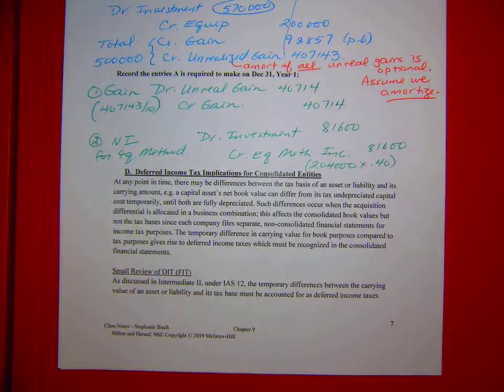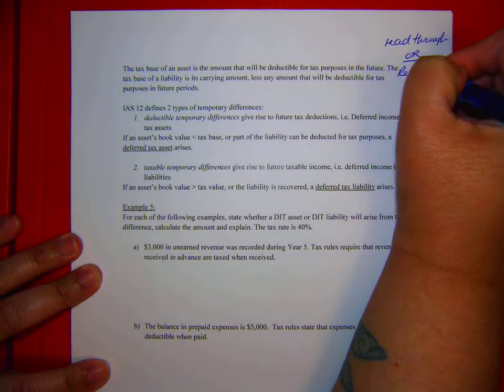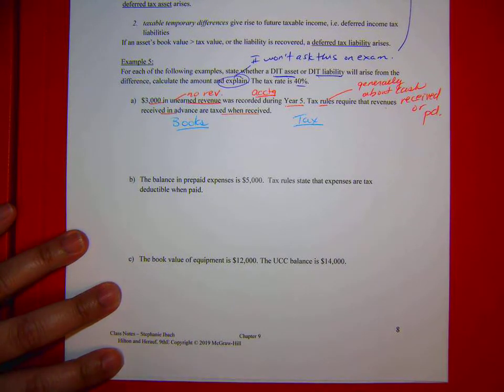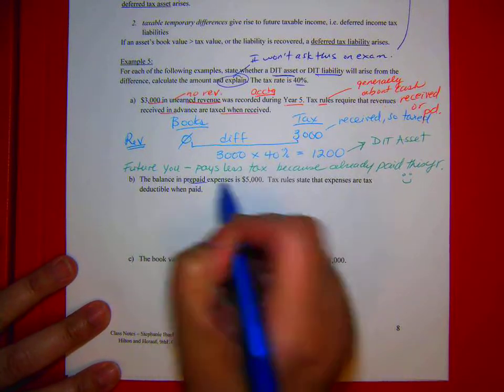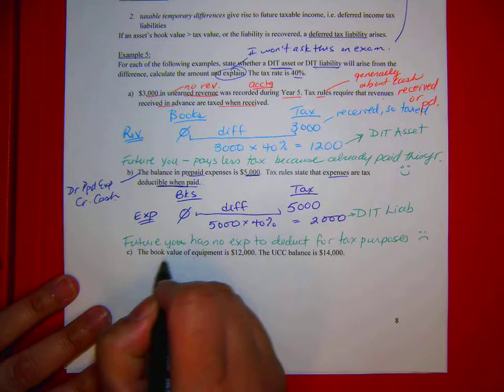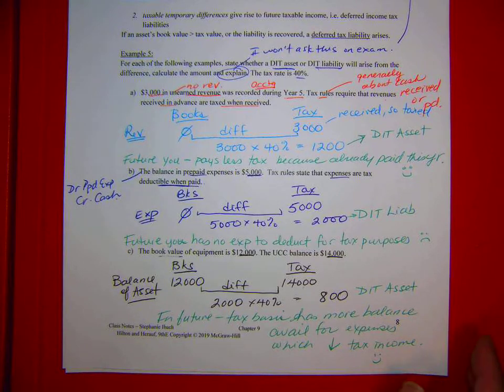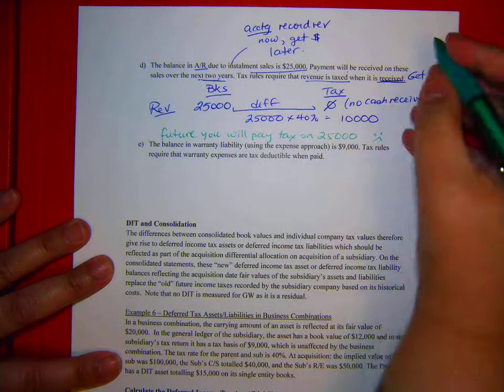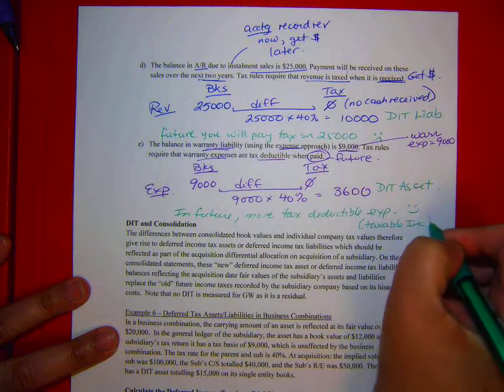Ch 9 Section D Example 5